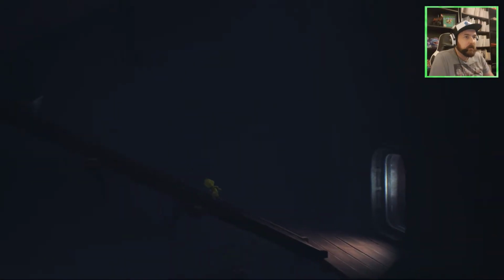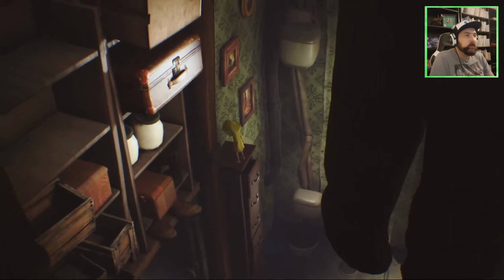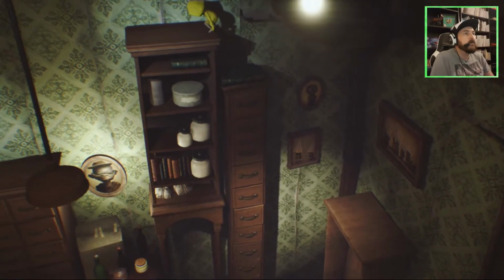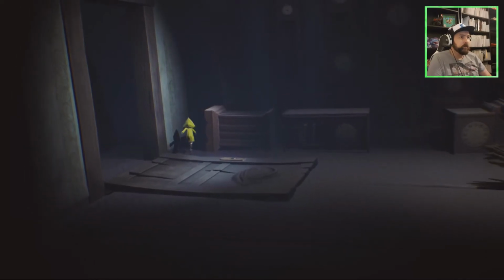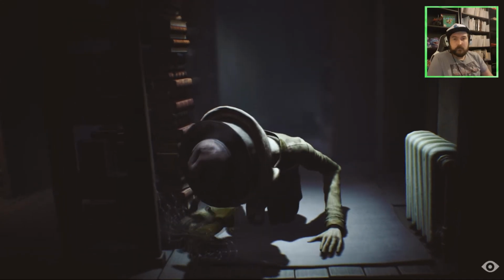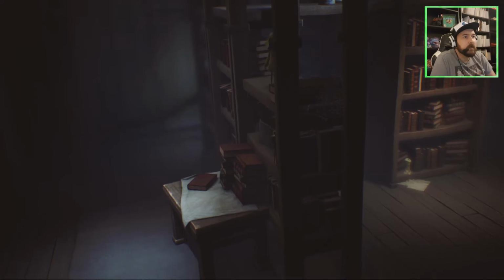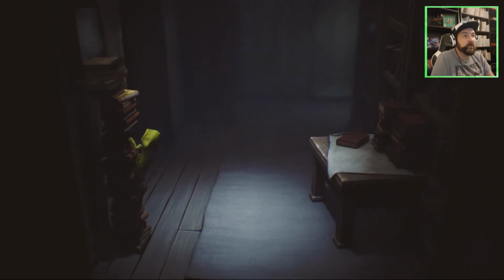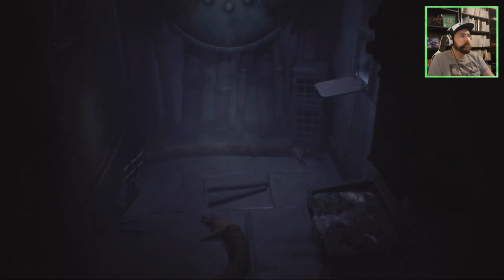Let's Play Little Nightmares - Chapter 2 - Daddy Long Arms Is The Absolute Worst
I actually planned to make this years ago but my PC then didn't run it...poor me.  Yeh, Little Nightmares 2 has now been released which makes me less relevant than an uncut loaf but I couldn't let it pass me by.  Also, this game is BEAUTIFUL.

Immerse yourself in Little Nightmares, a dark whimsical tale that will confront you with your childhood fears! Help Six escape The Maw – a vast, mysterious vessel inhabited by corrupted souls looking for their next meal. As you progress on your journey, explore the most disturbing dollhouse offering a prison to escape from and a playground full of secrets to discover. Reconnect with your inner child to unleash your imagination and find the way out!